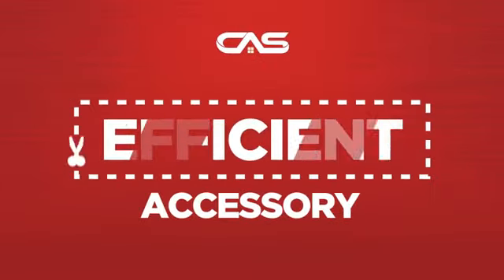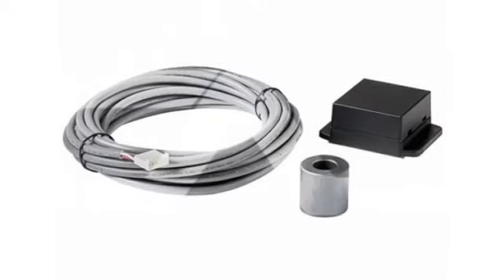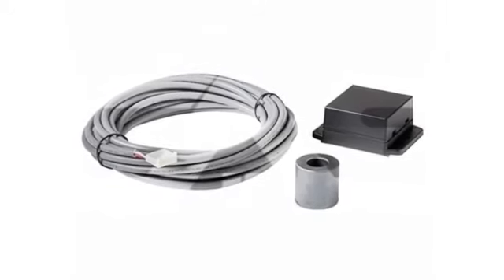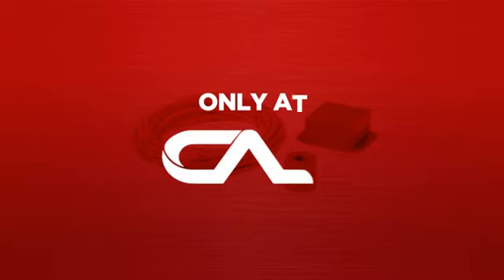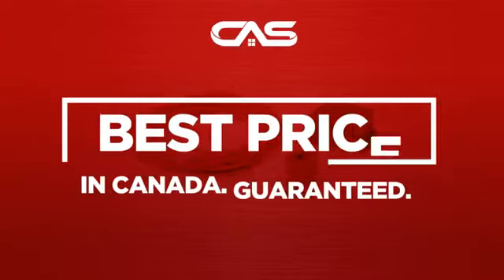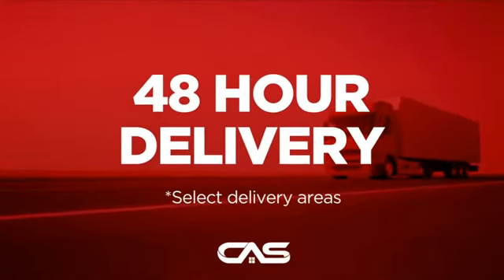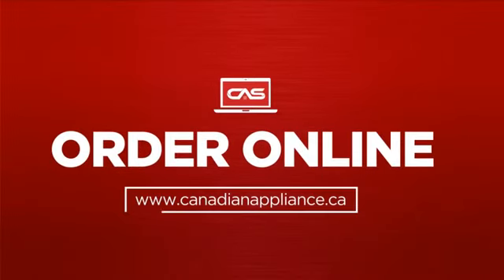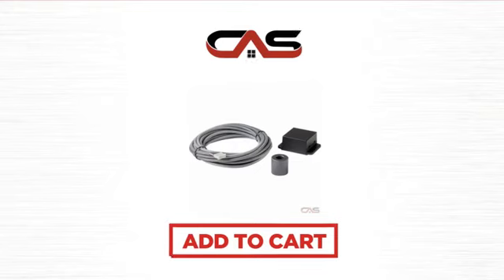Broan HAWRK3 Product Accessorie